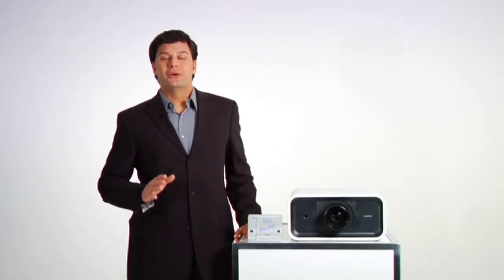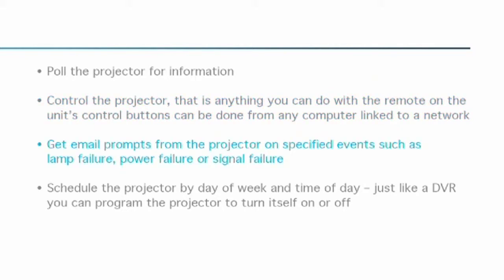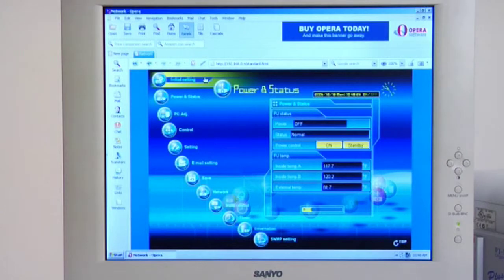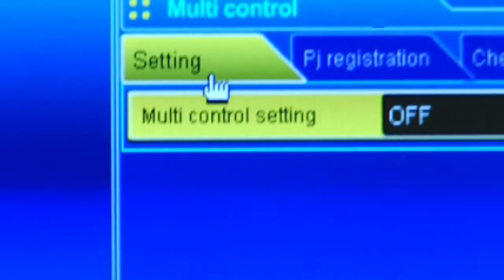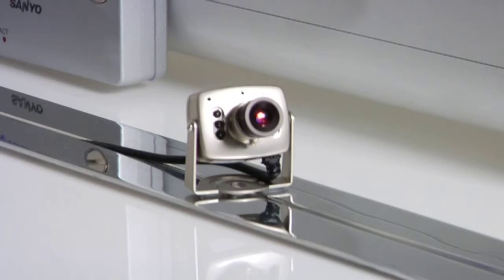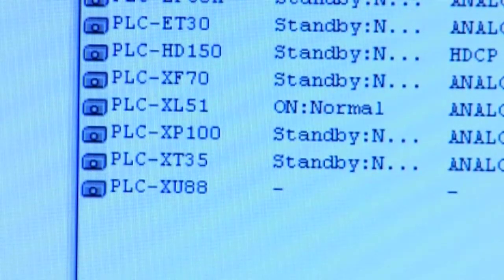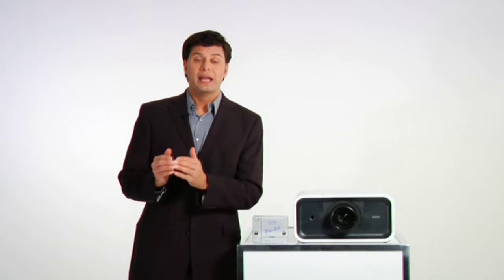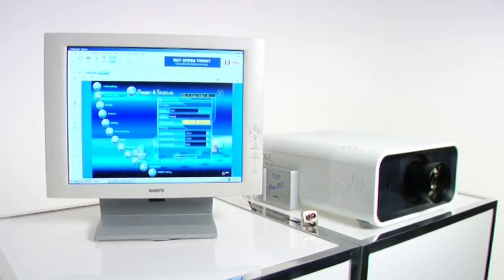Sanyo PJNET Projector Management - sanyo projectors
POA-PN10
Projector management and contorol is simplified by connecting the optional PJ-Net Organizer to the main projector unit. Requiring no other software, now centralized control over multiple projectors installed in different locations is achieved with a web browser.

- Email alarm setting
- Automatic timer on/off
- Web management
- Multi-control
- External equipment control

POA-PN02
- Network Viewer Functions
Enables retrieval and auto-play of images from Ethernet-connected servers.

- Multi-Control Function
With the multi-control function, a single computer can be used to set up and control up to 100 projectors at the same time without the need for any special software or peripheral devices. The multi-control function is switchable between 3 levels: control, viewer, and control/viewer.

- E-mail Alert Function Sends Messages
With the E-mail Alert function, the PJ-Net Organizer Plus sends messages to registered E-mail addresses when an abnormality such as a lamp failure or power failure occur. Lamp-use time can also be used to automatically send messages to users and administrators as reminders regarding presentations and maintenance.

- Web Management
Using a Web browser you can check on the condition of the projector or adjust the controls in the following ways.

Projector status: lamp-use time, projector use time, in-store condition, power, input information

Projector controls: power (on/off), input mode, PC, system, image, and other settings

Saving/loading of settings: input mode, system, image and screen settings can be stored or loaded

- Automatic Timer ON/OFF Functions

- External Device Control Functions

- Control of Peripherals
PJ-Net Organizer Plus is equipped with an RS-232C serial communications port. This allows control of peripheral appliances that are similarly equipped with a serial port.*

*Serial port setting required.
Special driver software, etc., may be needed (not provided with the POA-PN02)

- PC Screen Upload and Project Function

Example of POA-PN02 connection
POA-PN02C
All features in PJ-Net Organizer
Monitoring function add by CMOS camra.